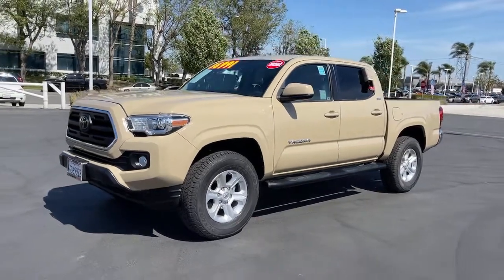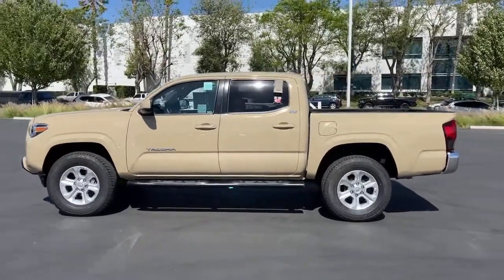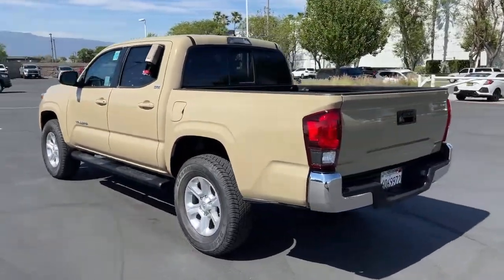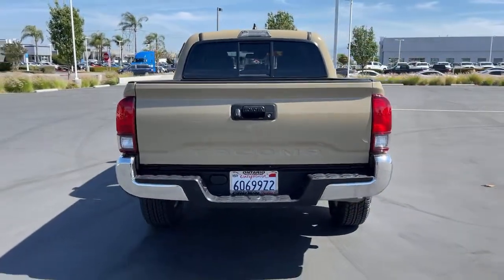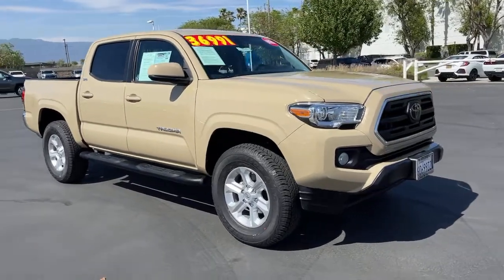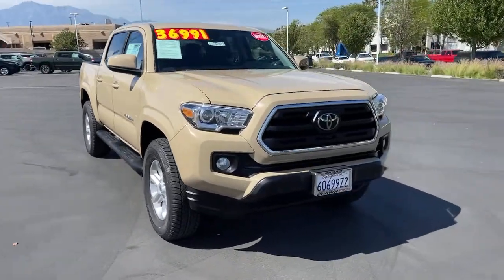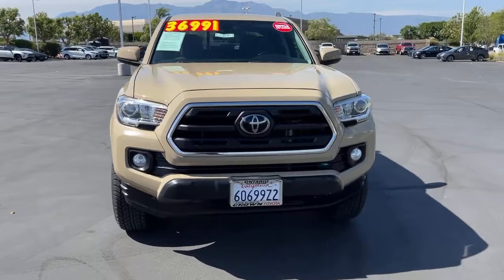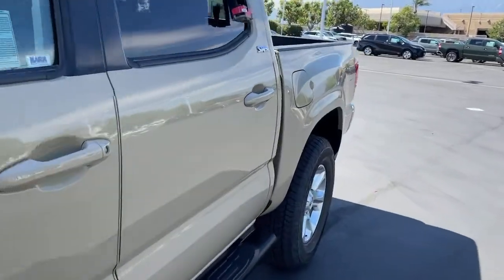2018 Toyota Tacoma used, Ontario, Corona, Riverside, Chino, Upland, Fontana, CA 2091391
2018 Toyota Tacoma

Crown Toyota
1201 Kettering Drive

2018 Toyota Tacoma SR5 Clean CARFAX.brCrown Toyota typically sells between 600 and 700 new vehicles every month making it a top five Toyota dealer in the nation! We get more clean, one owner trade-in vehicles than any dealer in the Inland Empire! Most car dealers have to buy their inventory from rental car companies or auctions. The vehicles that end up at auctions are usually those that other dealers have rejected for some reason. We rarely need to go out and buy inventory for our used car department. Please stop by soon and check out our huge selection of clean, one owner cars, trucks, vans and SUV's. Many of which are Toyota Certified with low interest financing and a great warranty built in! Shop the smart way at John Elway's Crown Toyota! At John Elway's Crown Toyota we focus on what's really important - your experience. One Price, Simple, No Games.brbrAt John Elway's Crown Toyota we focus on what's really important - your experience. Our One Price, Simple, No Games philosophy takes the hassle and frustration out of buying a vehicle. We monitor the market for what each vehicle is actually selling for after all the hours of back and forth negotiation. Then we post one price - our BEST price - on every vehicle upfront, saving you time and frustration. John Elway wants to be ''YOUR''Toyota dealer.